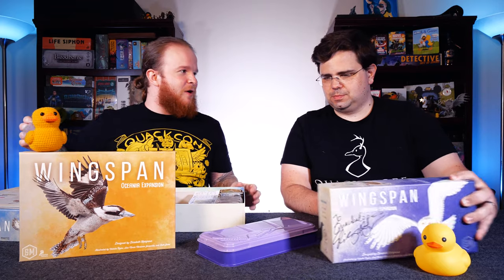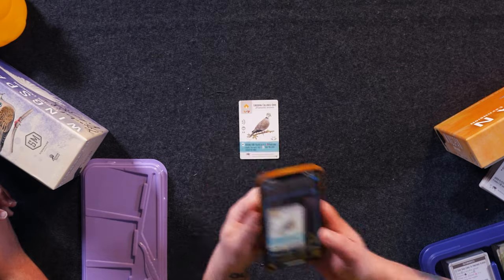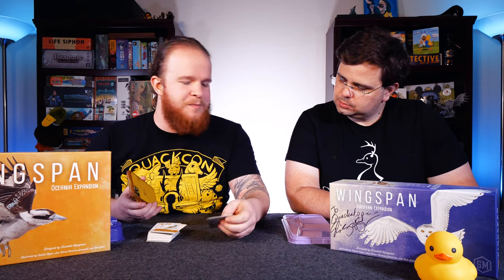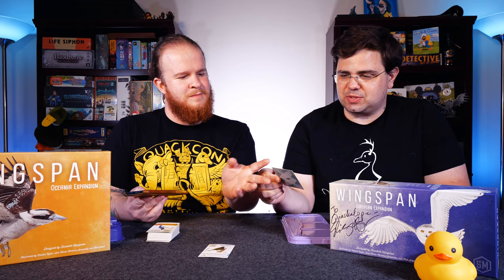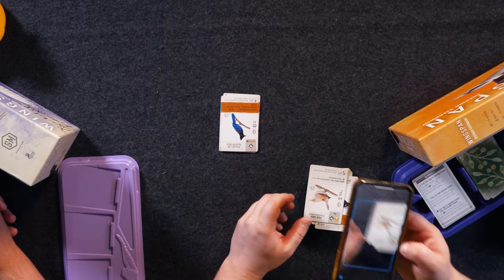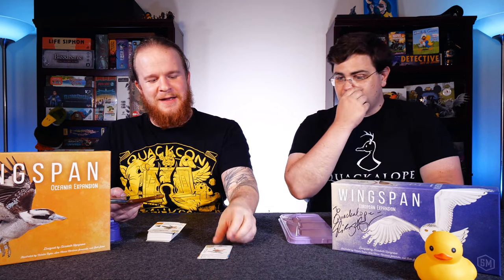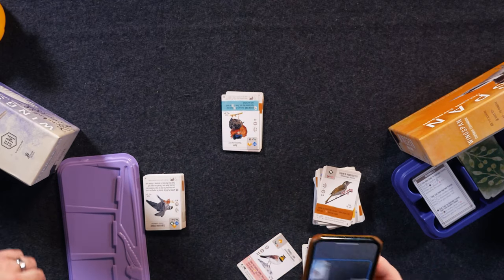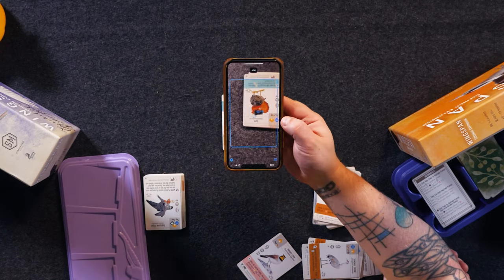Do You Have This Essential Wingspan Upgrade?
- Check out Wings0ng -